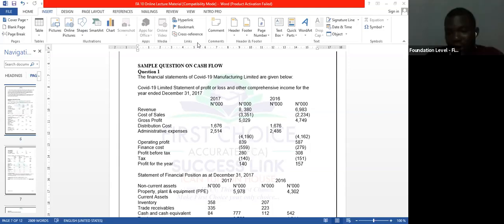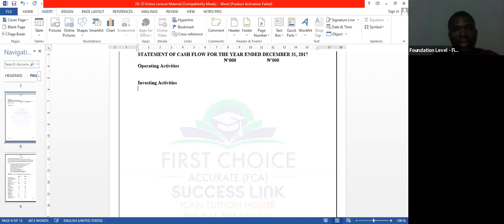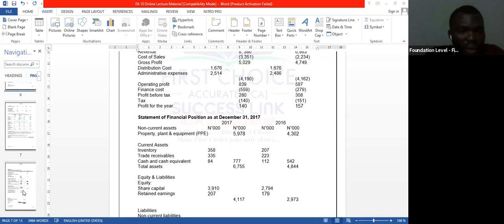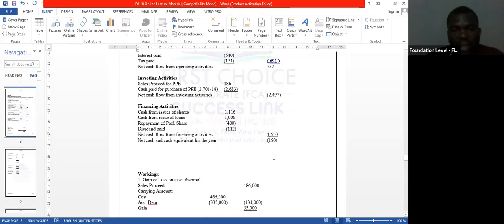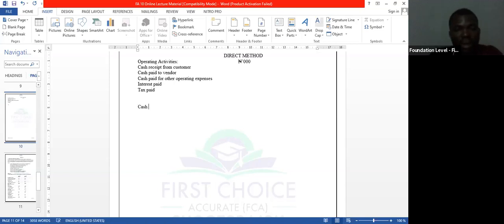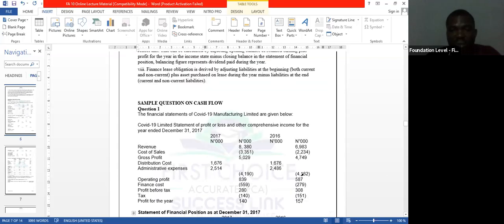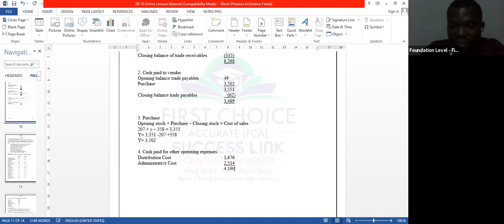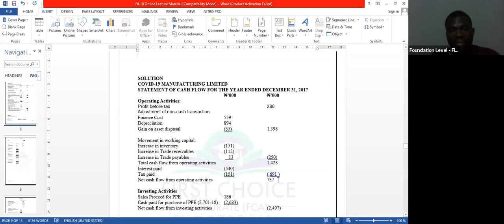FCA FA VIDEO LECTURE SESSION 21